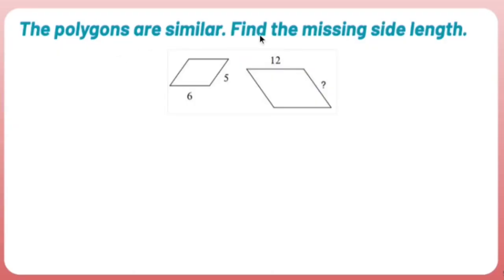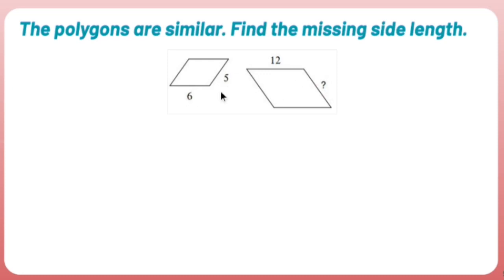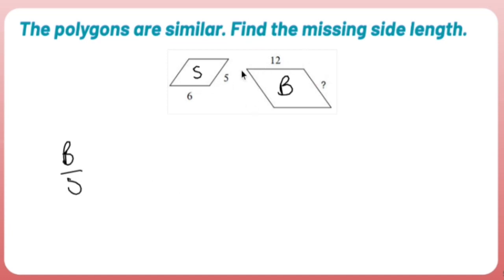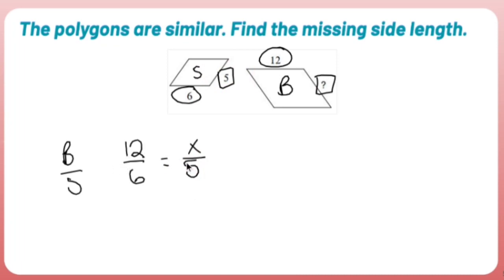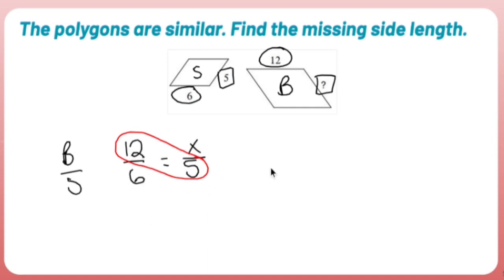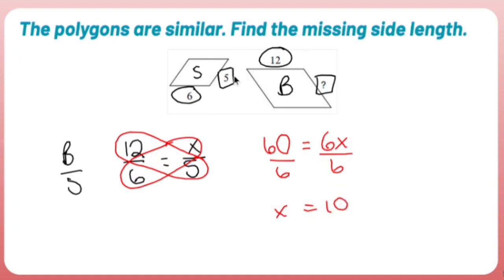Geometry Points: Find the Missing Side Lengths of Two Similar Quadrilaterals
To use proportions to find the missing side of two similar polygons, you can follow these steps:

1. Understand the concept of similarity: Two polygons are similar if their corresponding angles are congruent and their corresponding side lengths are proportional.

2. Identify the known side lengths: Determine which side lengths of the similar polygons are already known. These known side lengths will be used to set up the proportion.

3. Set up the proportion: Identify the corresponding side lengths of the polygons and write them as a proportion. The ratio of the corresponding side lengths of the two polygons should be equal. For example, if you have a small polygon with side length a and a larger polygon with side length b, the proportion can be set up as a/b = x/y, where x and y represent the unknown side lengths.

4. Solve the proportion: Cross-multiply and solve for the unknown side length. Multiply a by y and b by x in the proportion equation. Then solve for the unknown side length by isolating it on one side of the equation. Perform any necessary algebraic operations such as addition, subtraction, multiplication, or division.

5. Substitute the values and calculate: Once you have found the value of the unknown side length, substitute it back into the proportion equation to ensure that both sides of the equation are equal. This step helps verify the accuracy of the solution.

By setting up and solving a proportion using the known side lengths and the corresponding side lengths of the similar polygons, you can find the missing side length of one of the polygons. Proportions are a useful tool for solving problems involving similar polygons because they leverage the concept of proportional relationships between corresponding side lengths.

Triangles,
Quadrilaterals,
Circles,
Similarity and Proportions,
Congruent Figures,
Coordinate Geometry,
Transformations,
Geometric Proofs,
Constructions,
Non-Euclidean Geometries.